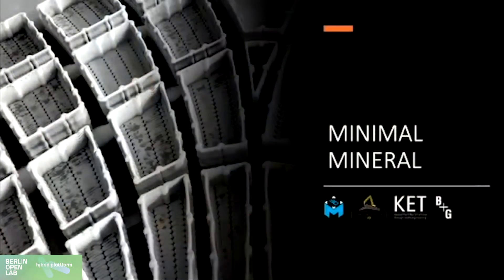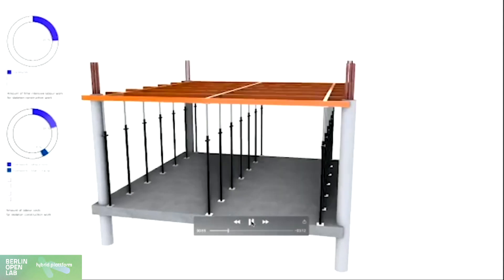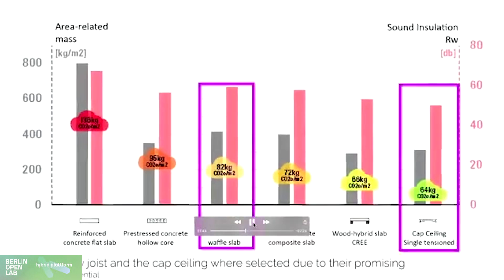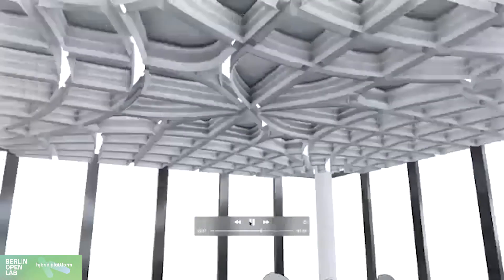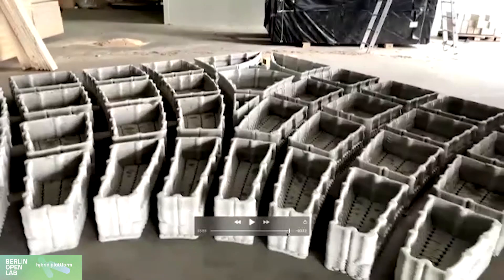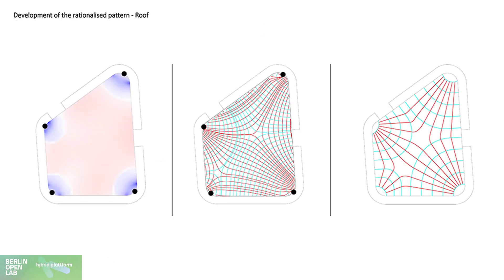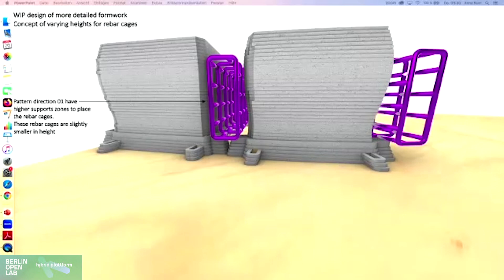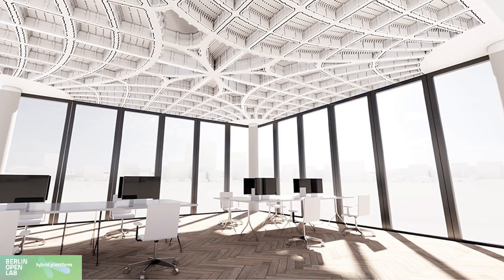Minimal Mineral - Space and Sustainability - BOL x Hybrid Plattform Symposium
Space and Sustainability